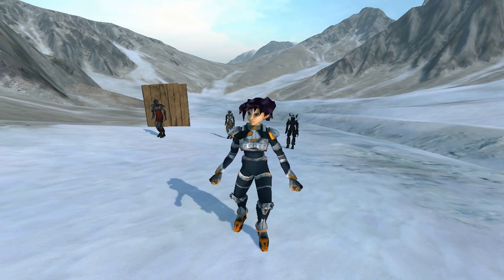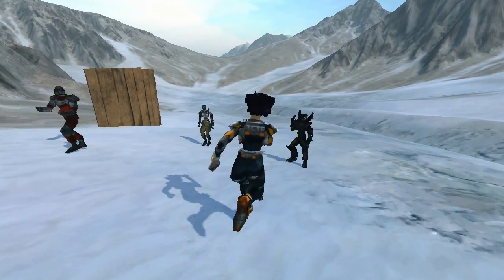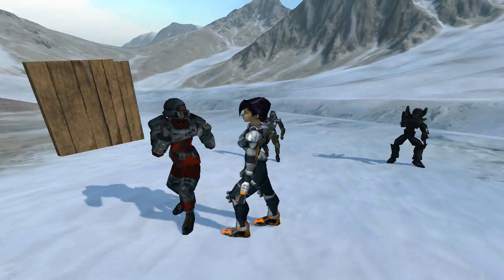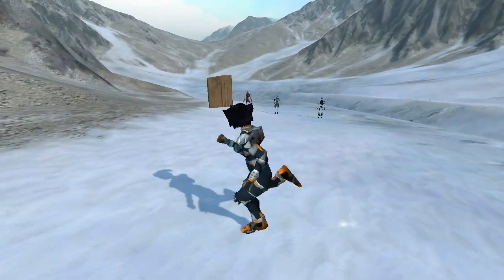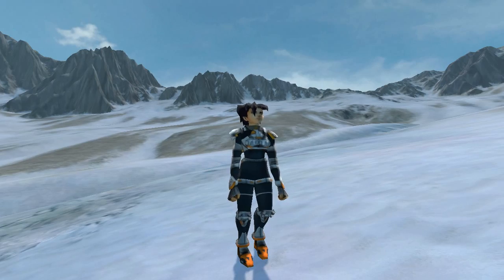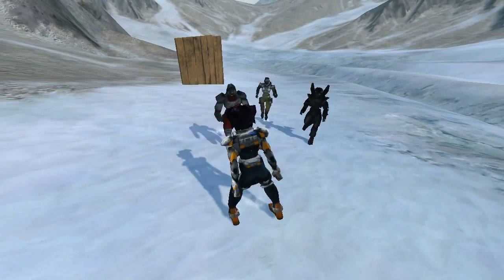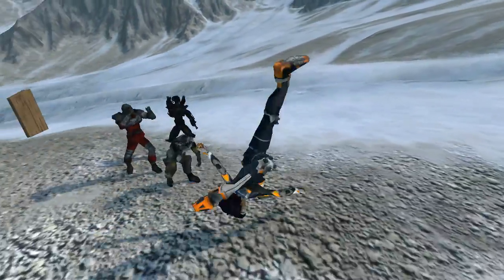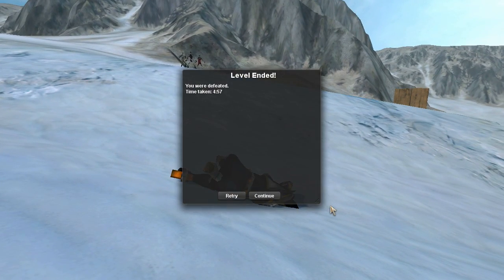Overgrowth Oni Mod by EdT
This is a demonstration of the Oni Mod made by EdT.

If you want to play this mod you need Overgrowth, to get Overgrowth you have to have preordered it

IMPORTANT: If it tells you you're not authorized to read the forums, check out this really great tutorial by Anton

This was recorded by Lukas "Silverfish" Orsvärn who runs Overgrowth Weekly together with Anton Riehl.

Overgrowth Weekly is a fan made live show airing on every Sunday at 21:00 CET. In it Anton and Silverfish discuss Overgrowth news, updates, alphas and show you what the Wolfire community is up to. If it's Overgrowth related, we're covering it!